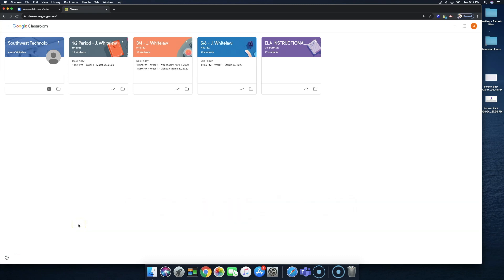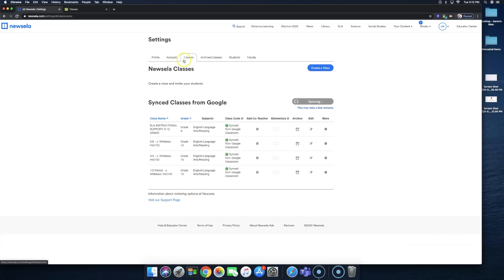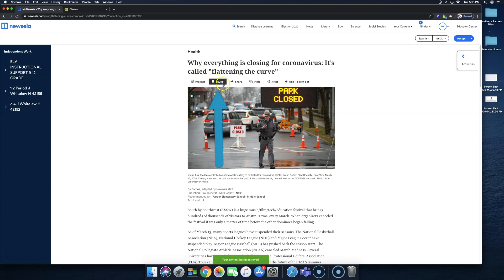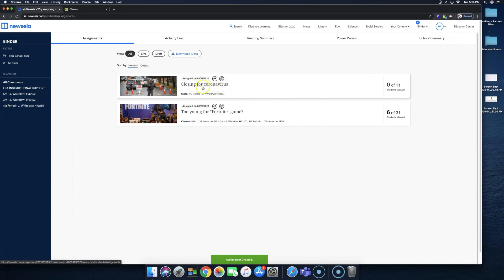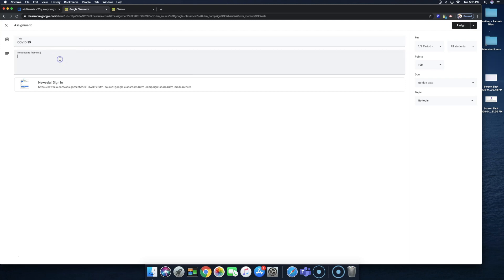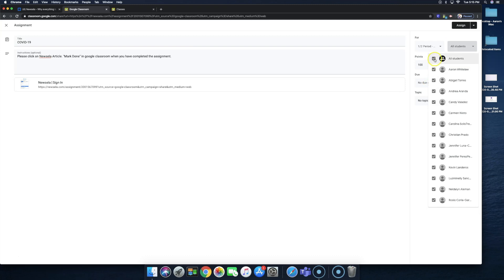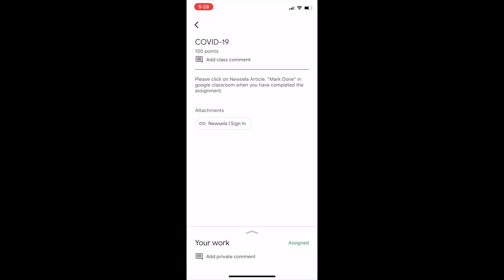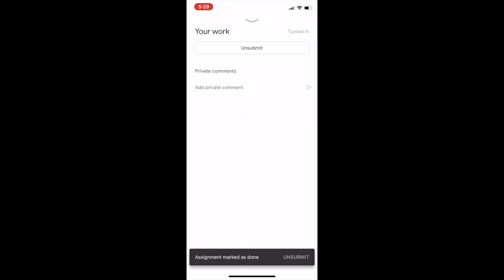Newsela in Google Classroom(Easiest Way)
Want to Assign articles in Newsela? Here is the correct way. No student erros!!